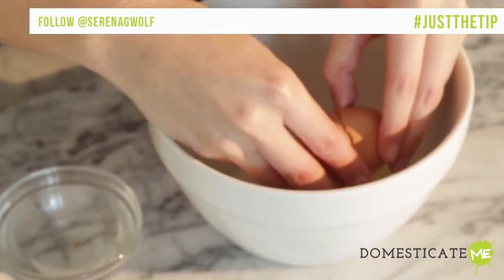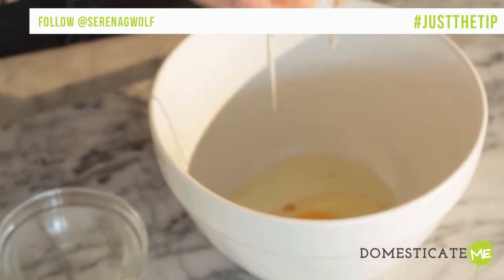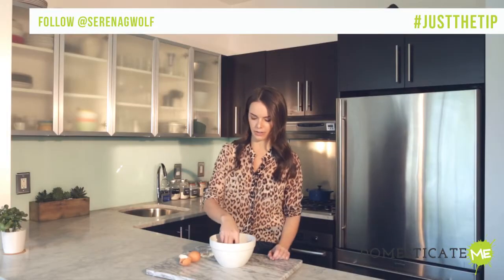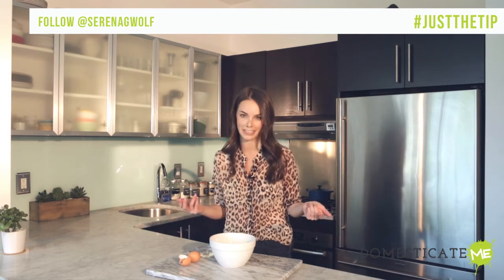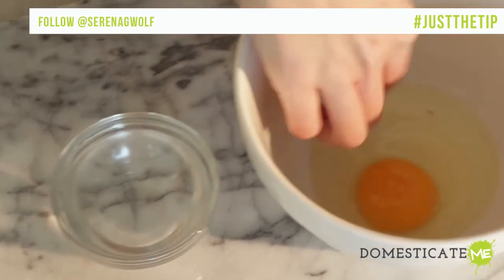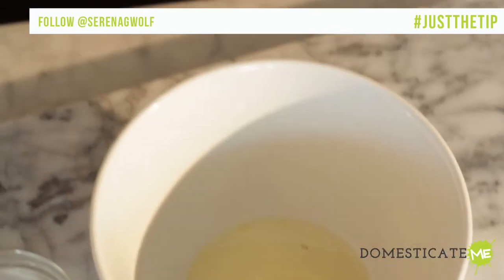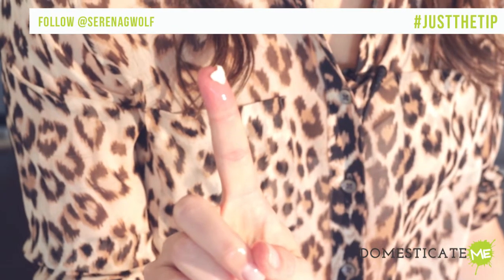How To Remove Eggshells From A Mixing Bowl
Chef Serena Wolf demonstrates a simple hack for removing broken eggshell from your mixing bowl.